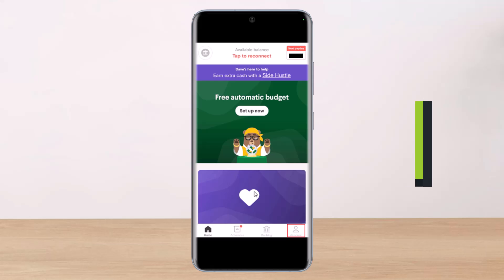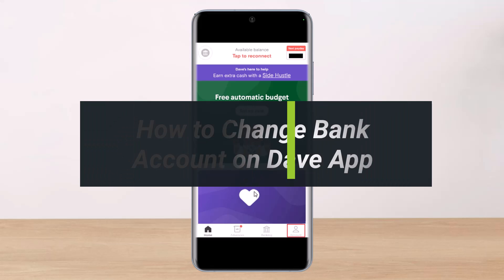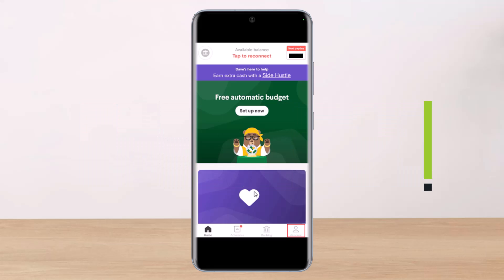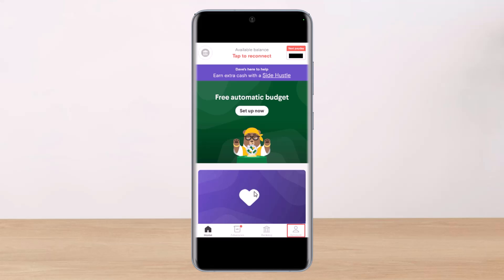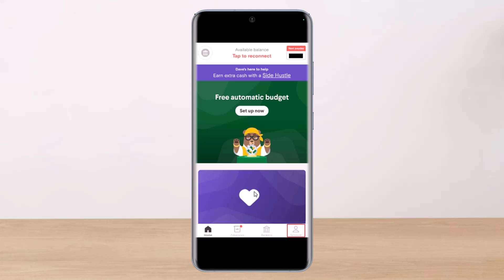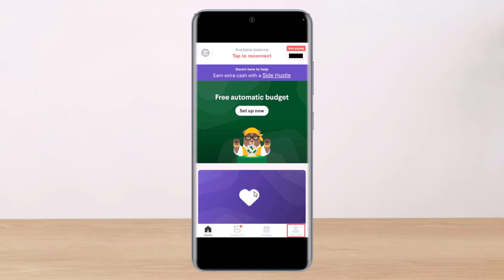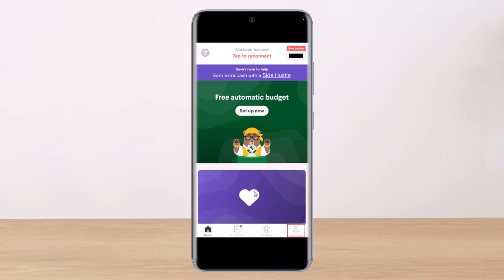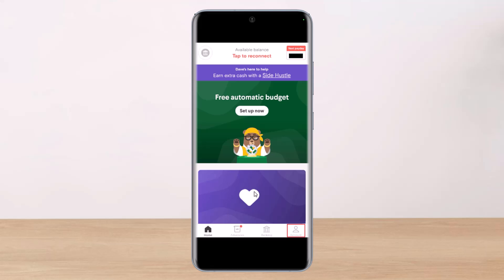How to Change Bank Account on Dave App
This video guides you in quick easy steps to change your bank account on the Dave app. So make sure to watch this video till the end.

1) Launch the Dave app
2) Tap on the profile icon from the bottom right
3) Choose Link Bank & Cards
4) Choose a bank
5) Tap on Change Bank
6) Log in to your other bank credentials
7) That's all it takes to change bank on the Dave app.

~ Time Stamps:
0:00 Introduction
0:12 How to Change Bank Account on Dave App
0:50 Conclusion